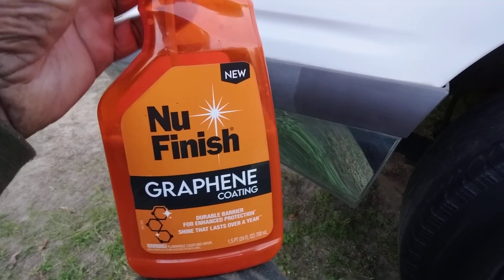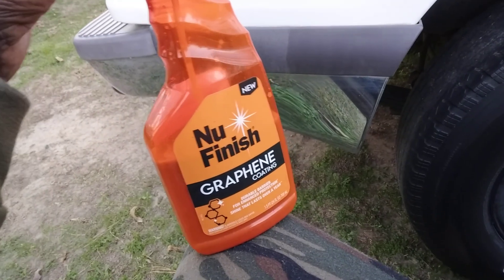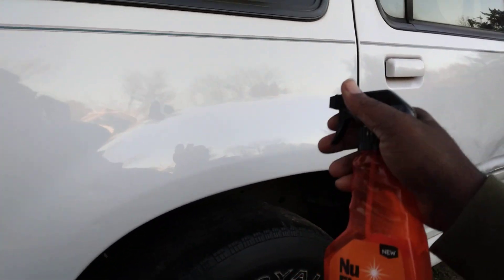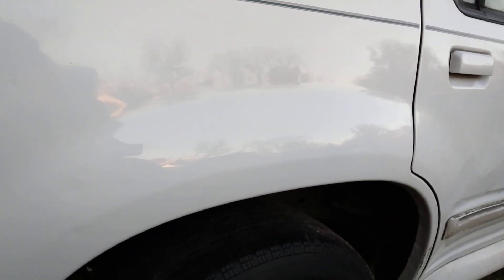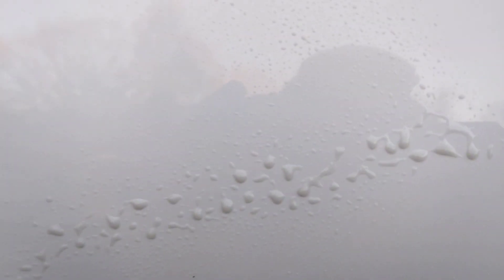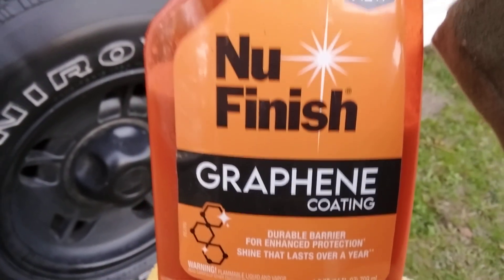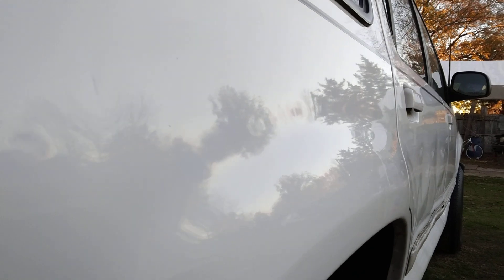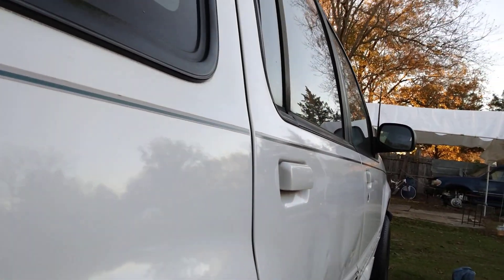nu finish graphene coating is a must have for white paints doing the winter months